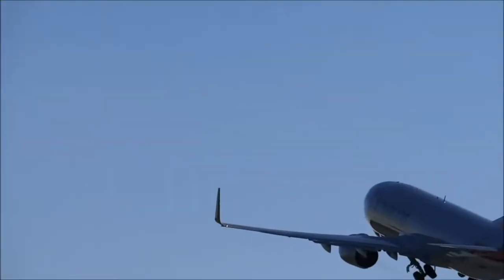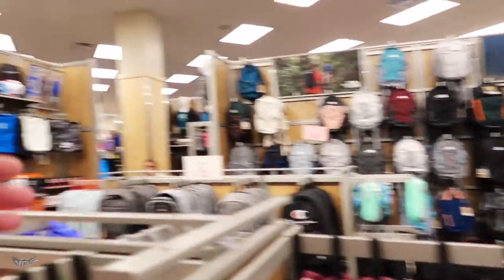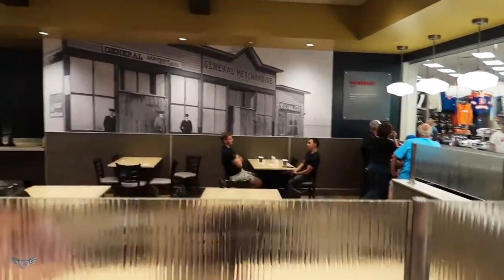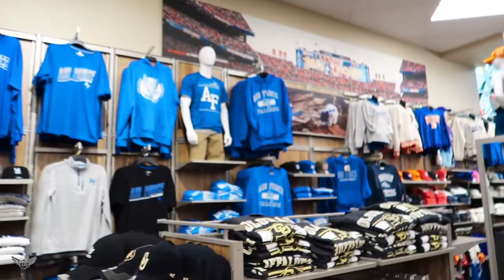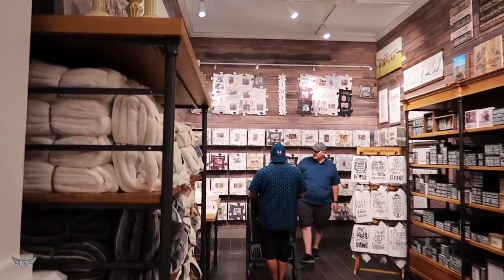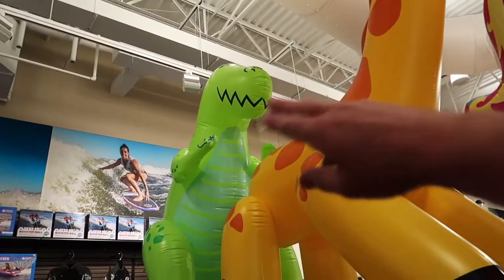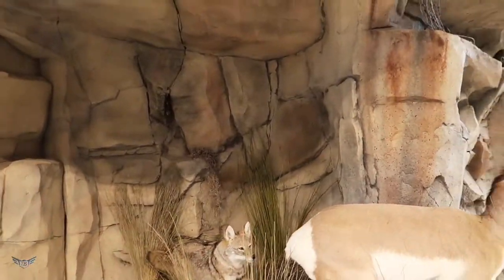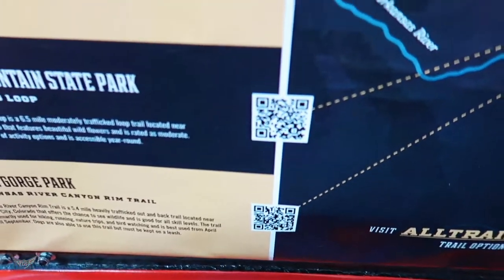Scheels All Sports | Merch Search | Colorado Springs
Matt enjoys shopping at Schools All Sports in Colorado Springs

Traveling Jumpseaters are Marcus (TJS1) and Matt (TJS2)

Episode Gear:
Canon g7x Mark ii

Good Vibes and Fun Times!